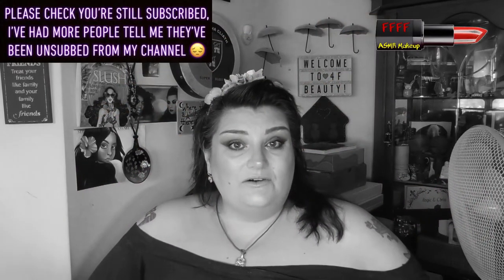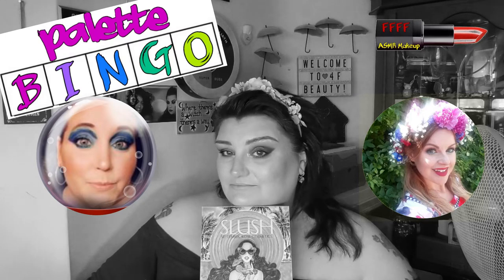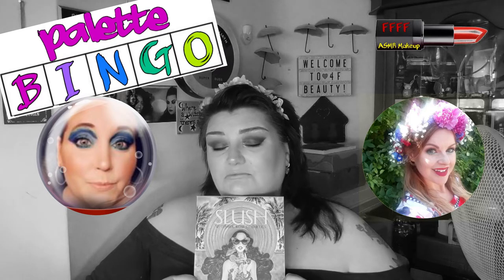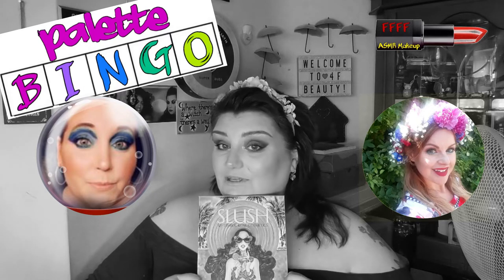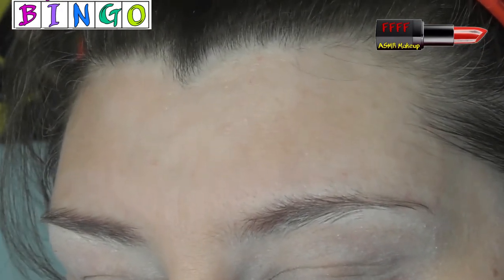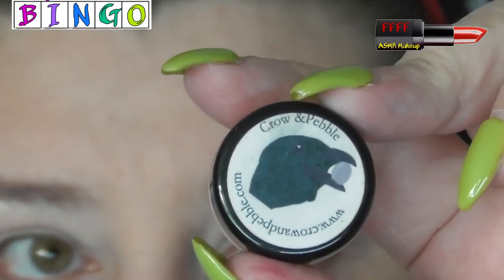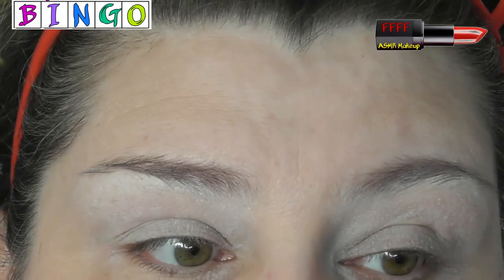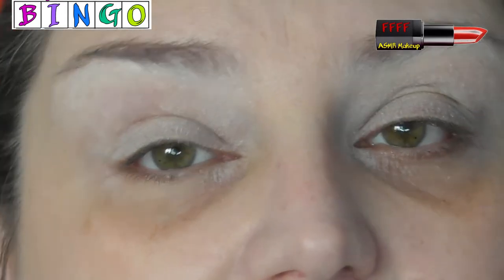Triple A Collab | Episode 2 | Slush Palette Bingo | Anya and Angelica | ASMR Makeup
Yay it's round two with the Triple A girls, Anya, Angelica and me (Angie!).  Remember to check out the girls' films after watching this one.